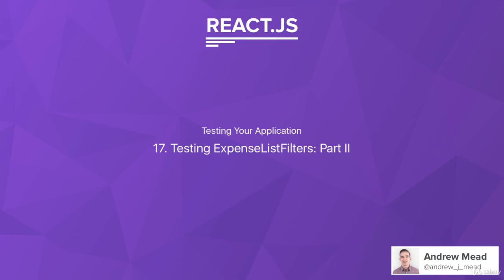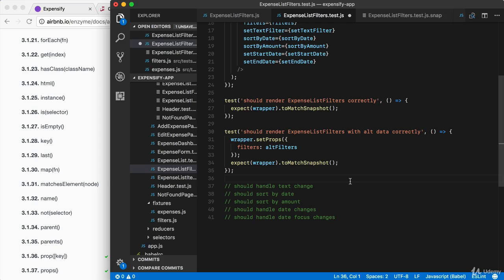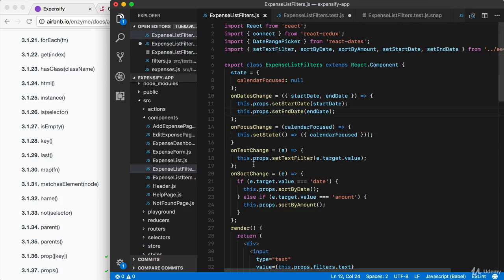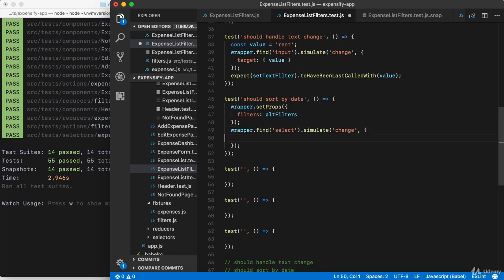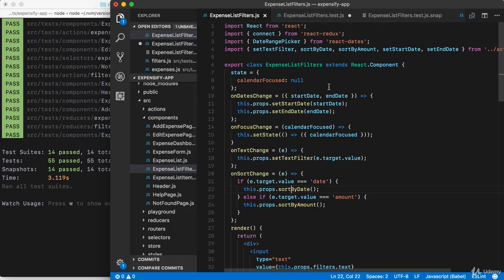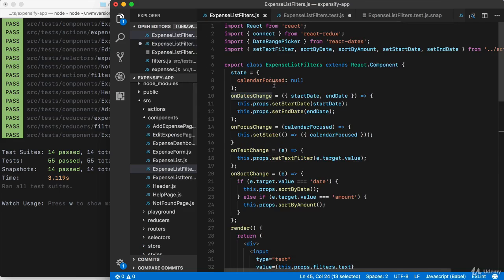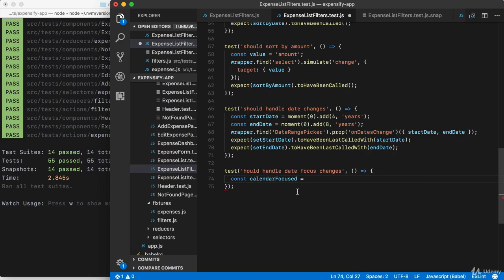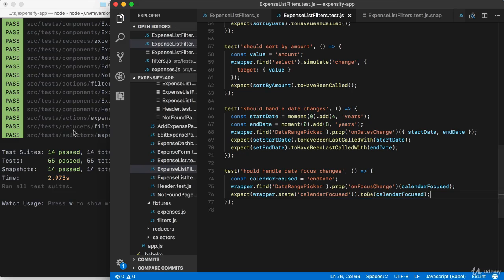127 Testing ExpenseListFilters Part II